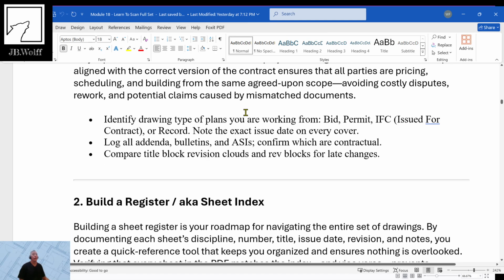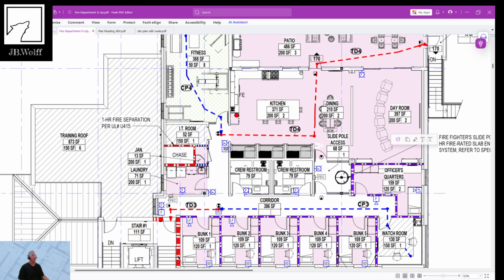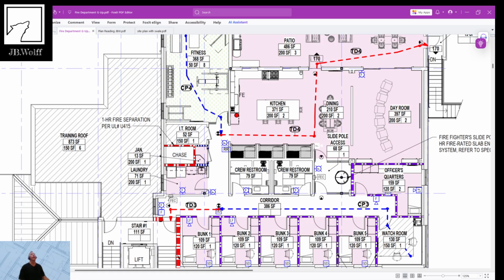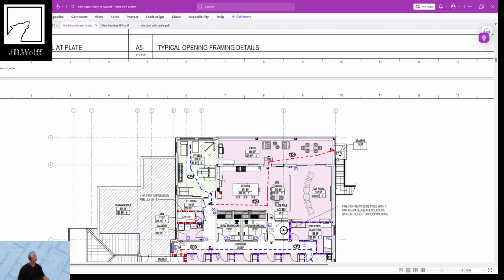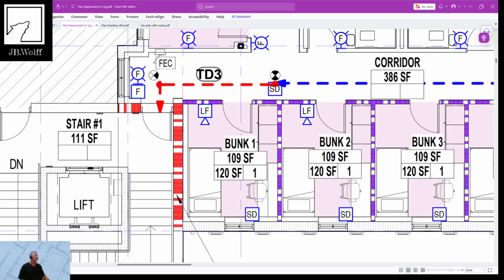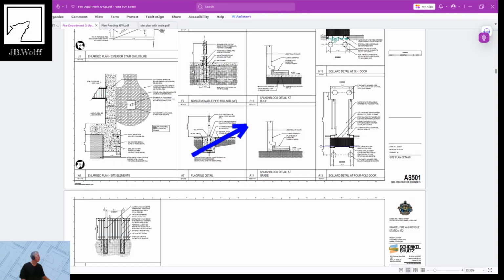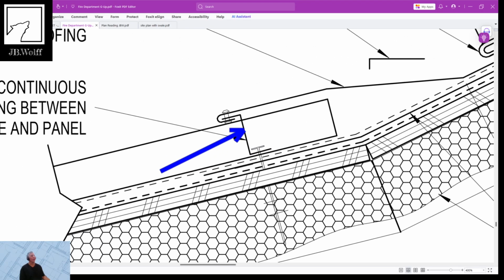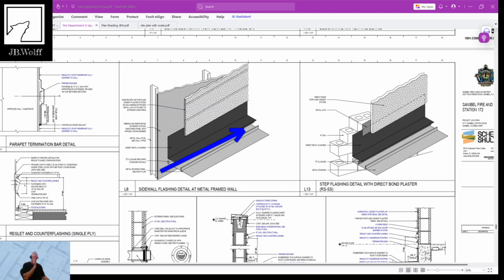Construction Plan Review & Discussion (General Discipline)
Began with a floor renovation in a commercial space. From there moved on to a Fire House Ground-Up. Topic of conversations were:
1. Using my list of "How to walk your way through a set of prints"
2. Becoming a project Manager.
3. Becoming a superintendent
4. Transitioning from Superintendent to Project manager
5. How to get an inter position
6. Should I go to college or go in the field